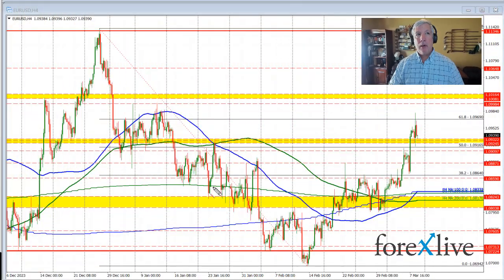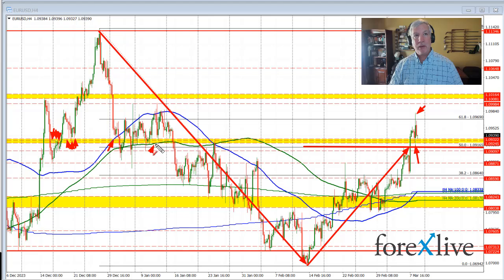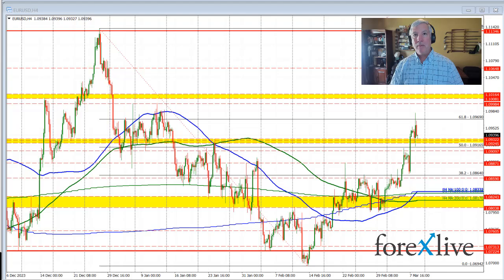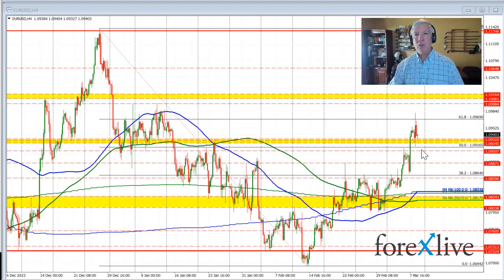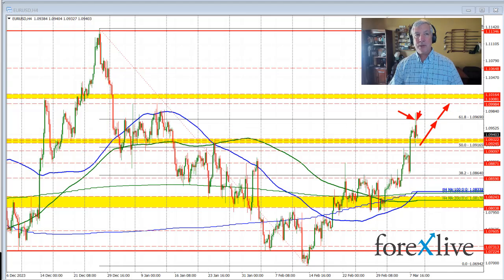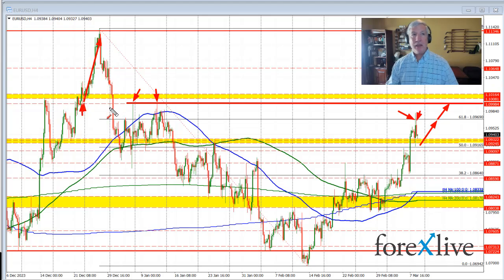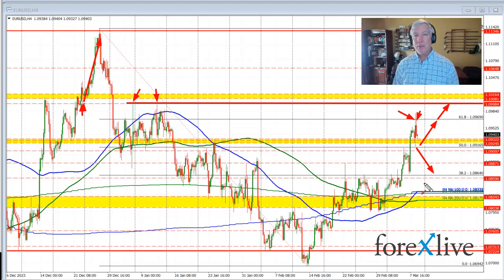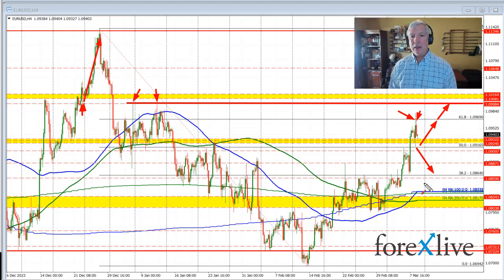EURUSD: The buyers were in control this week. What levels are key going into the new week?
A technical look at the EURUSD heading into the week starting March 11, 2024